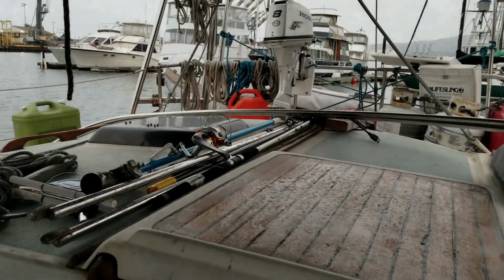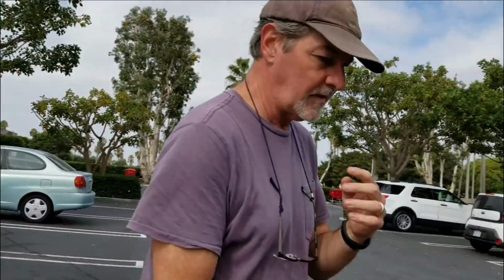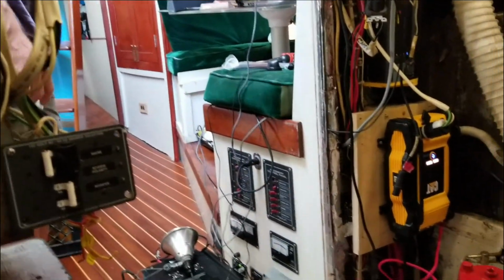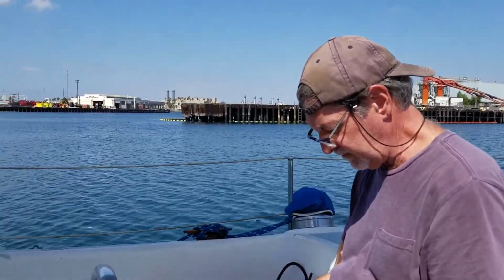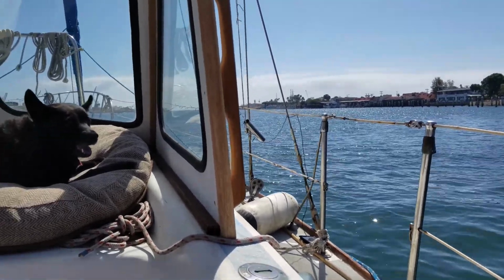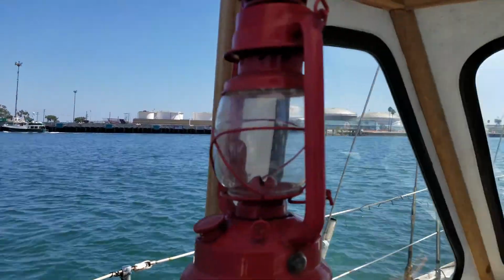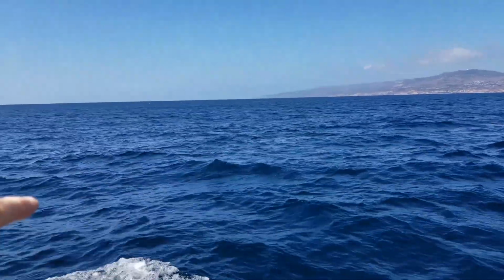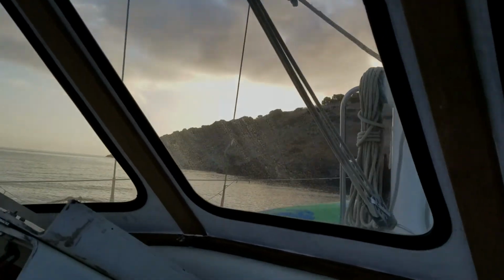SBS ep.118 - Broken Inverters and Late Starts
After a morning of searching locally for a power inverter to replace ours that we discovered had gone out, we were finally able to set sail!

We absolutely LOVE sailing and we LOVE our part-time liveaboard sailboat, a Morgan 41 Out Island!